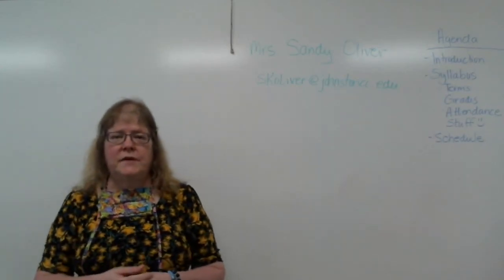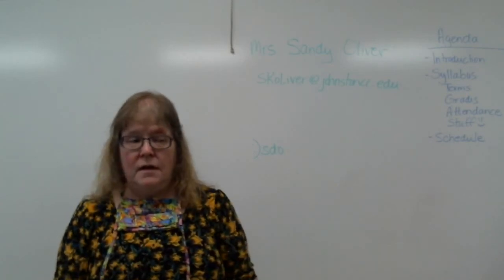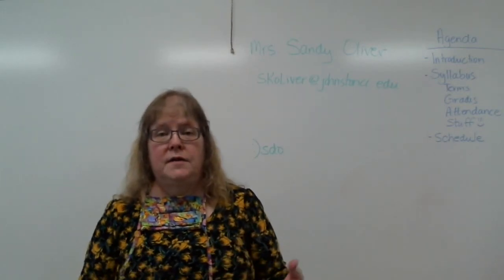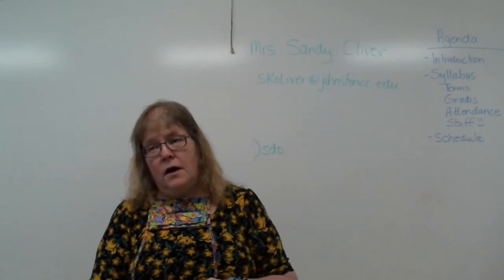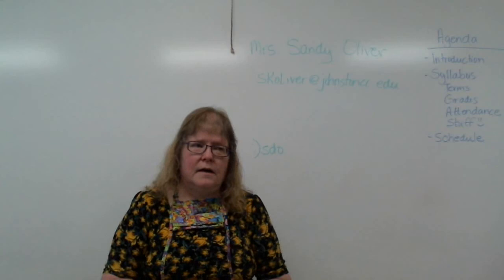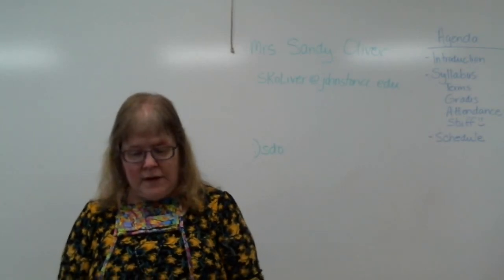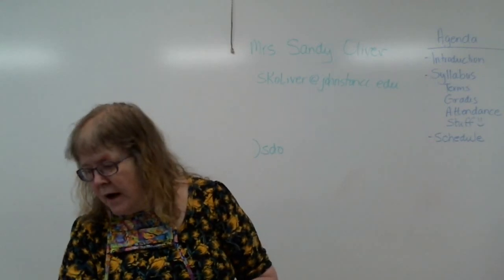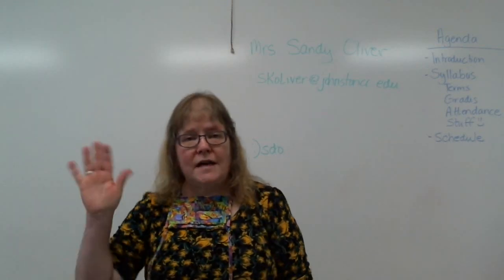JCC FALL 2021 Welcome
This is the typical, first-day stuff for my HUM 115 class (Critical Thinking) at JCC.